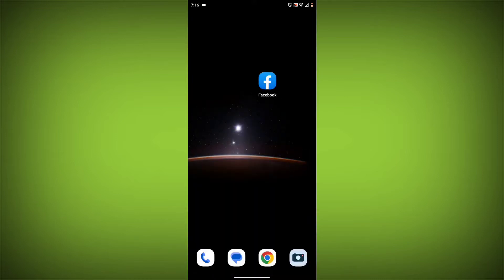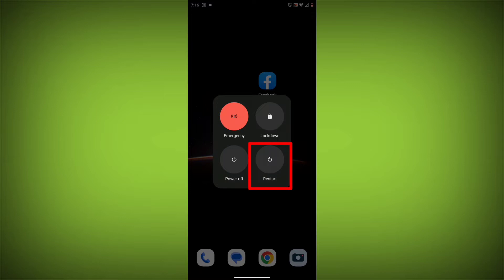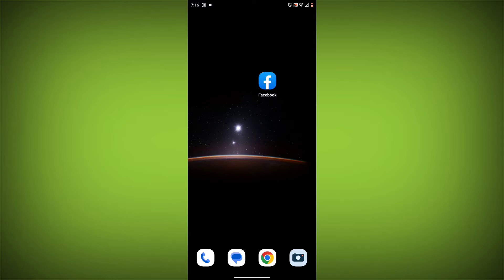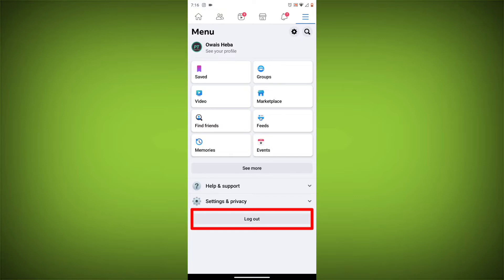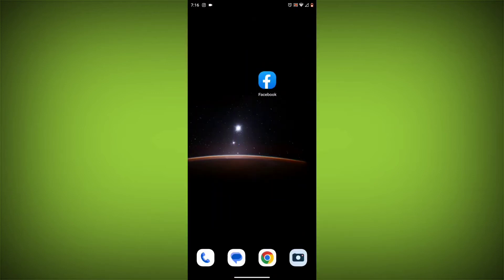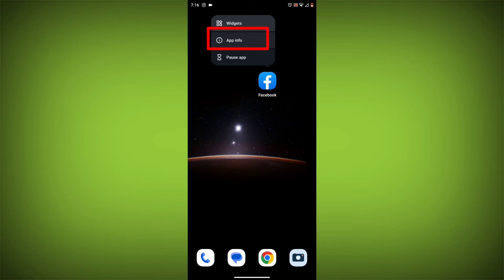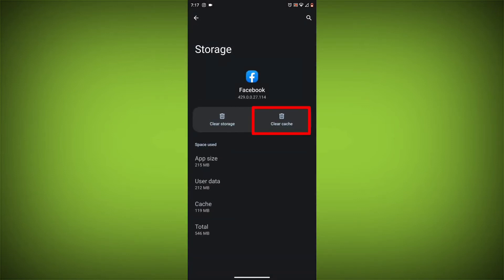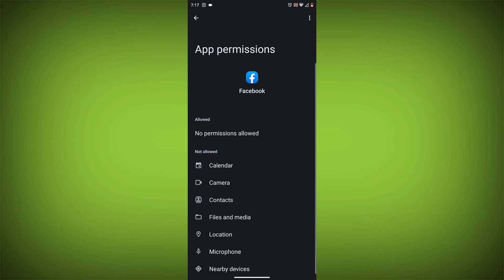How To Fix Facebook App You are currently offline Problem Solved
Here are some methods to fix the "You are currently offline" error on the Facebook app:

Method 3. Log out of Facebook and log back in. To do this, go to the Facebook app and click on the three lines in the top right corner. Then, click on Log out. Once you have logged out, log back in and see if the error is still there.